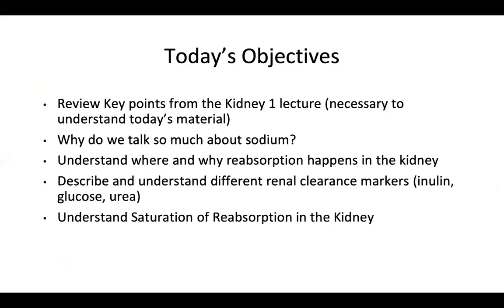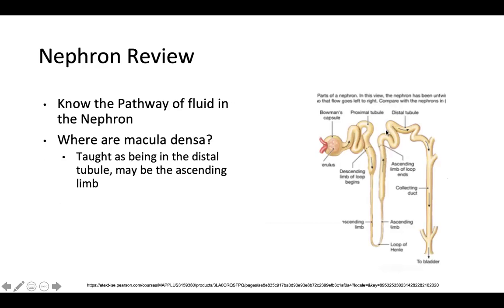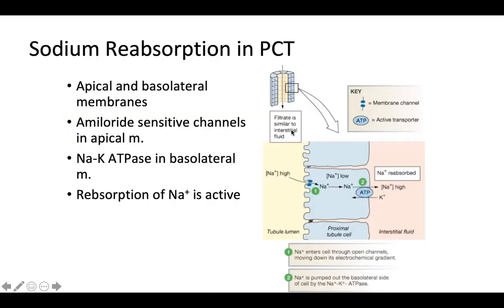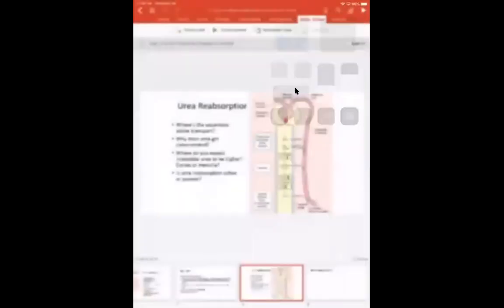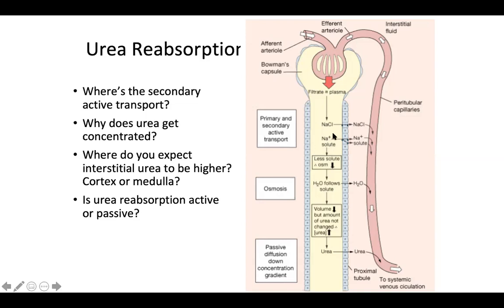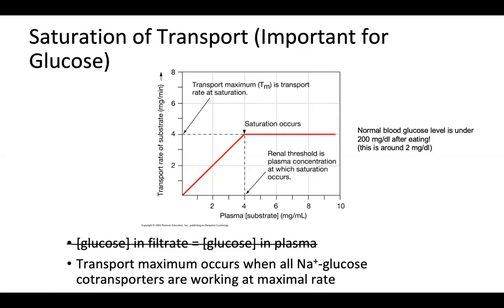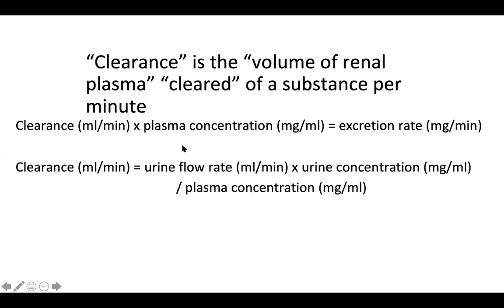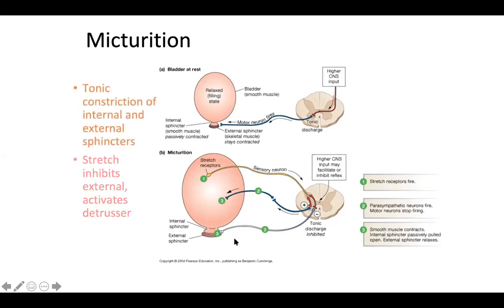Kidney lecture 2: Nephron and Reabsorption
Learn about how reabsorption occurs in the kidney.